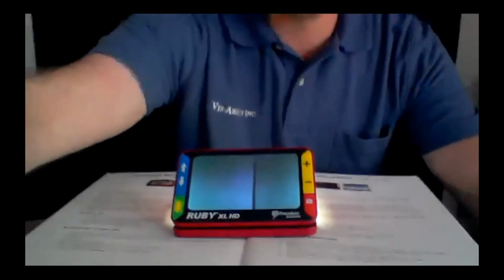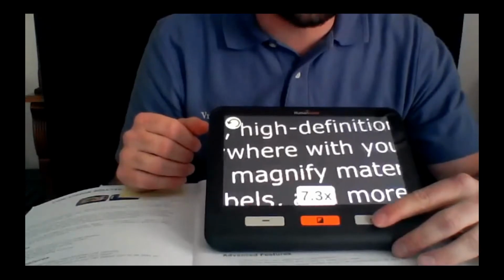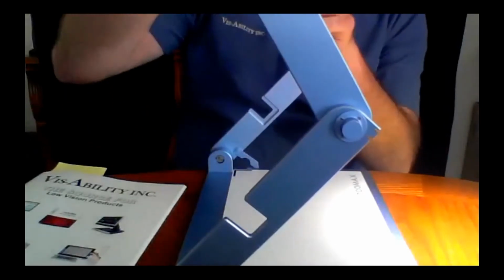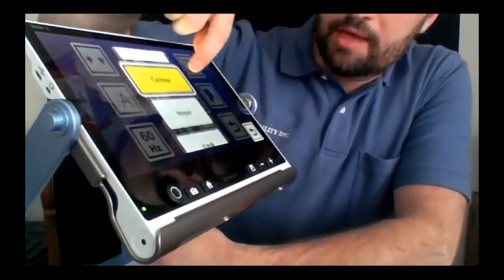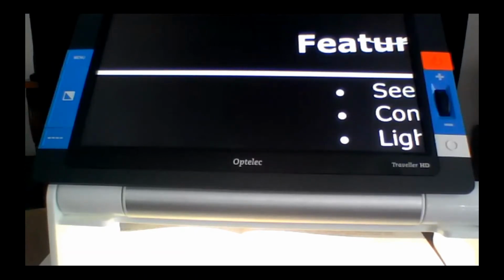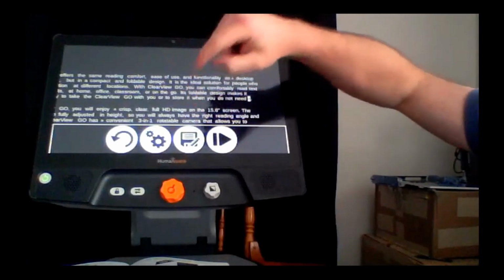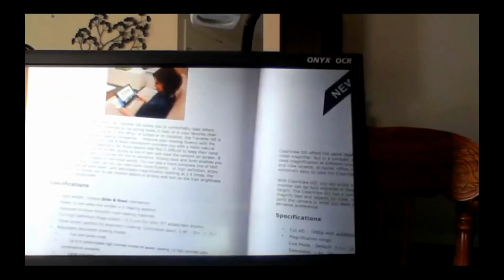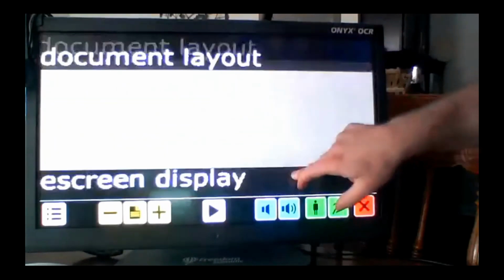Introduction to Low Vision Devices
Nick Peterson from Vis-Ability, Inc. demonstrates the features and benefits of the following technology products designed to assist those living with low vision:

1. Portables - Ruby XL HD, Explore 8
2. Transportables - Snow 12, Traveller
3. Desktop Devices - Reveal 16i, Onyx OCR